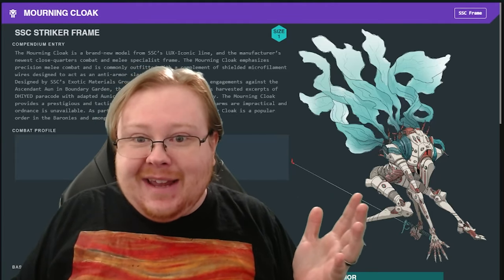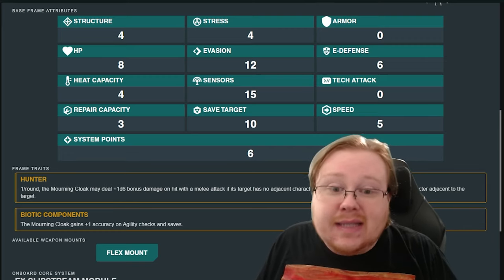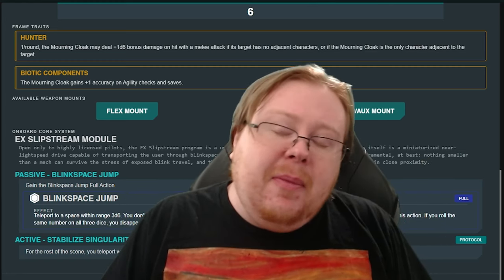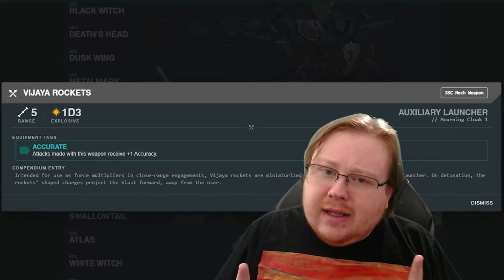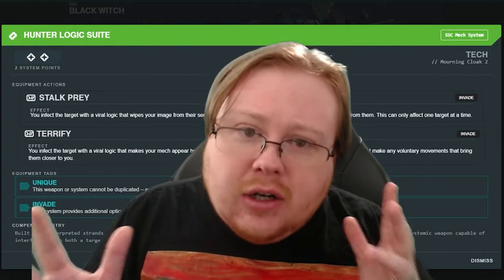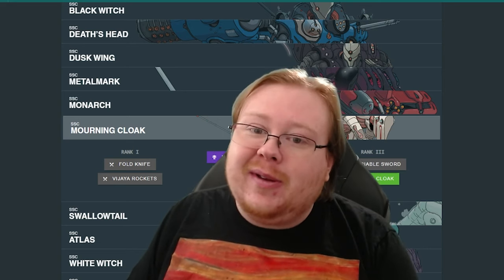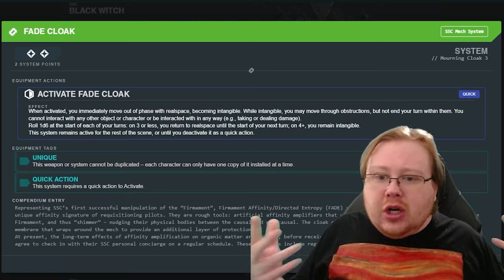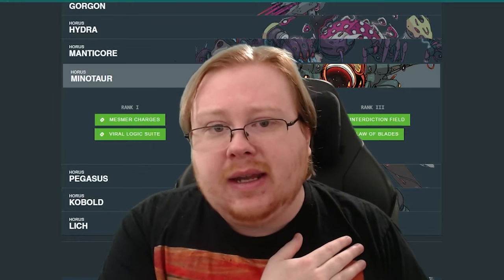Why the Mourning Cloak is Awesome in Lancer Rpg